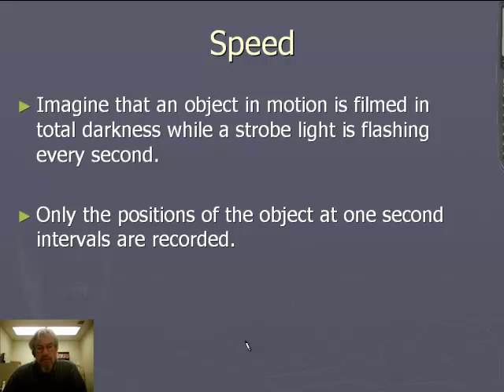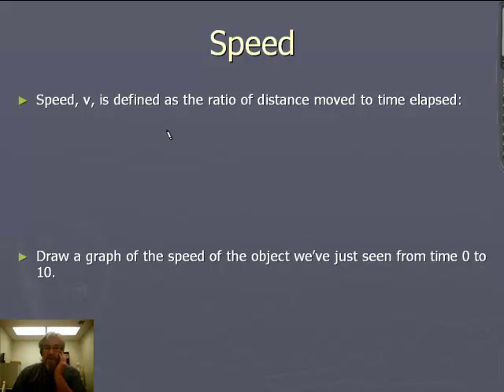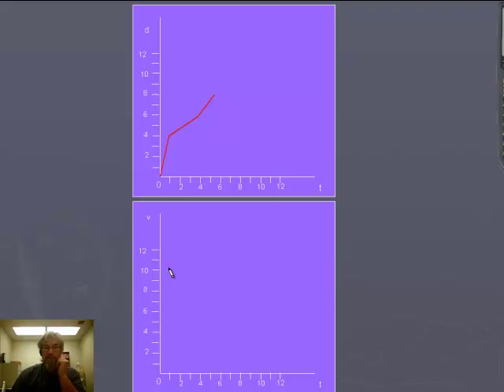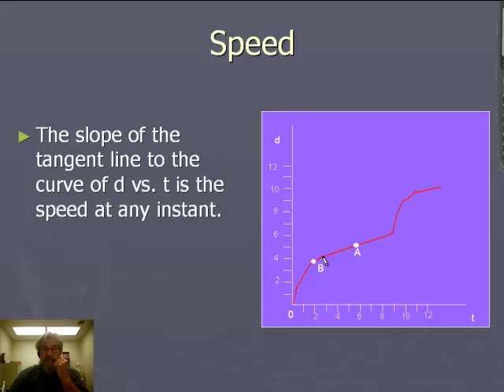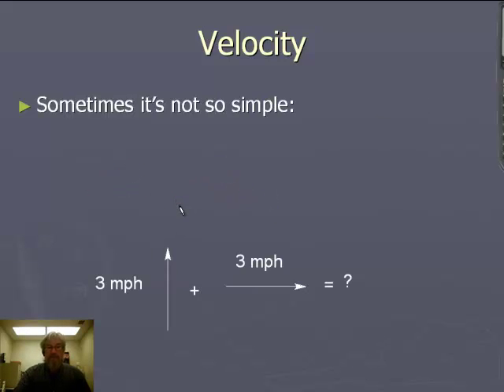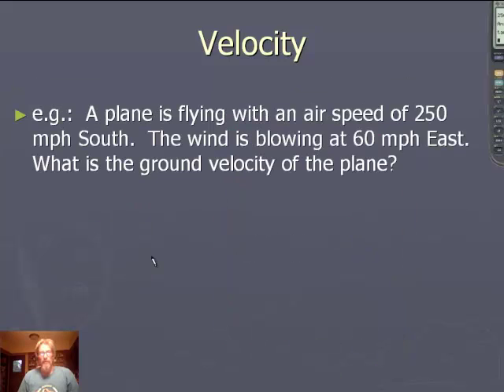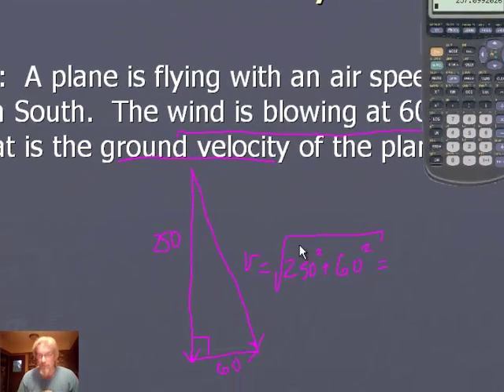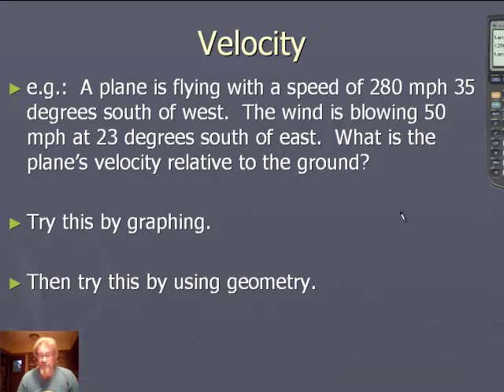newvelocity.mp4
velocity notes, part 1 for Mr. Eckstrom's physics class